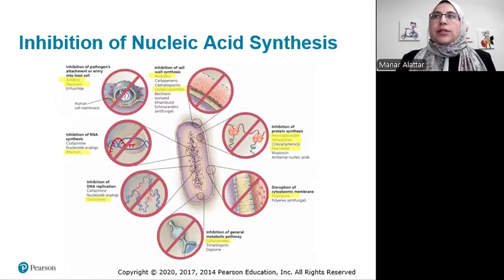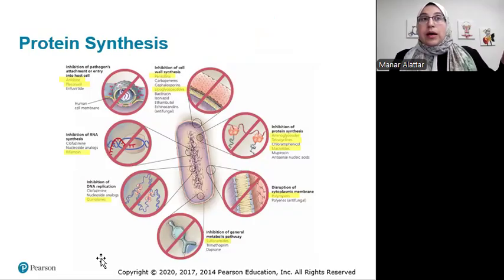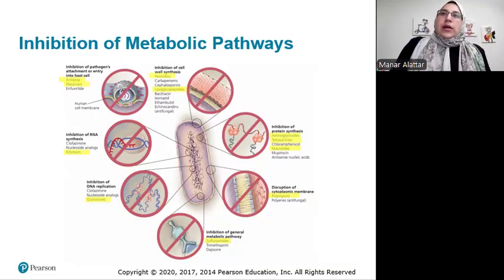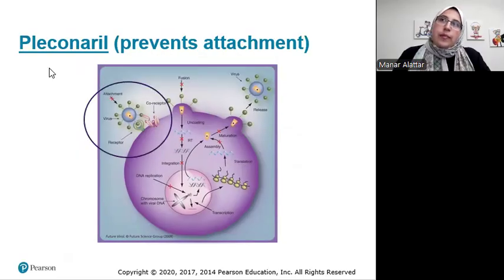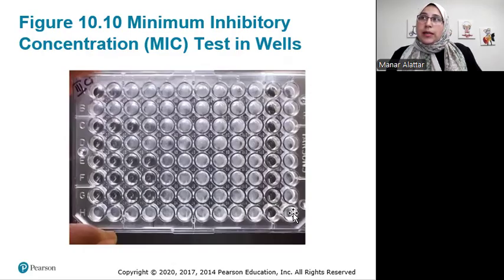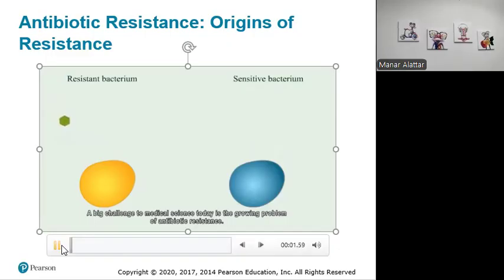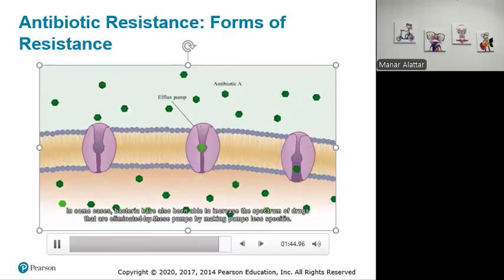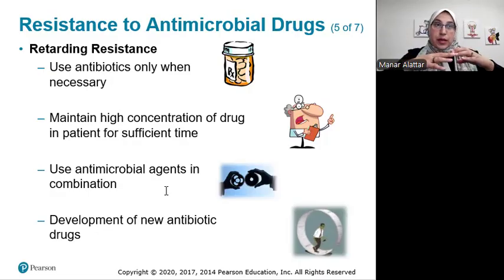Chapter 10 [Part 2/2] - Antimicrobial drugs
Here is the list of the specific antibiotics that we will focus

Here is a link to the Ninja Nerd series on antibiotics; it is more detailed than you will need for this class, but is engaging and thorough

You will find 1 discussion post prompt between the two parts of this lecture.